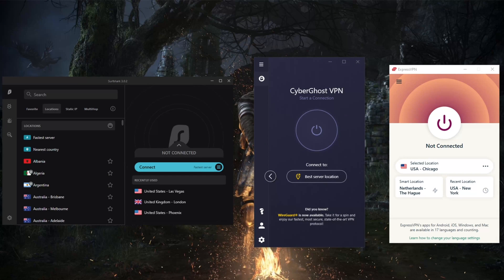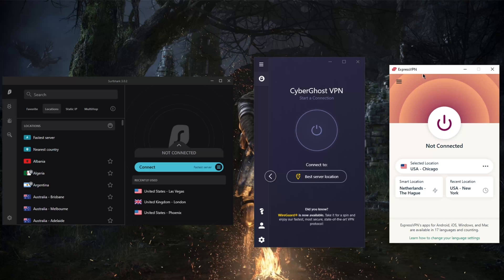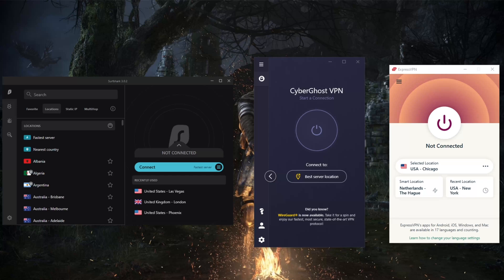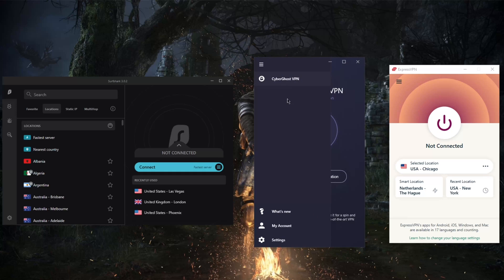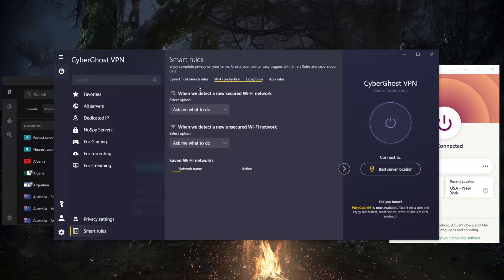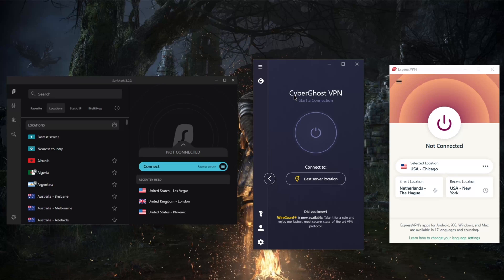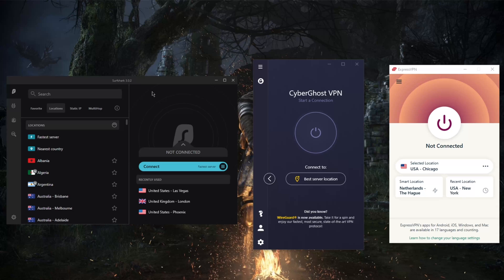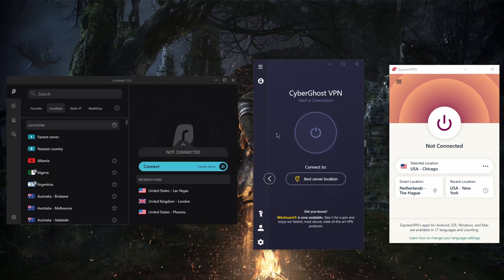Best VPN Free Trial Non Credit Card Required 👇💥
Best VPN Free Trial Non Credit Card - Here are 3 reliable VPN with free trials that don't require a credit card. You'll get full access during the free trial period.

👉 Best VPN Free Trial Non Credit Card Needed - Here are 3 reliable VPN with free trials that don't require a credit card. Of course free trials are limited by nature but with these VPN you'll get full access during the free trial period.

How's it going guys welcome back. And today I want to show you guys a few VPN options here that require no credit card for free trial. vpn free trial no credit card. So if you guys are interested in any of these VPN, you'll find links to special deals and discounts in the description down below, as well as full reviews if you'd like to learn more about these VPNs. So starting with ExpressVPN, will offer a seven day free trial without any information, any credit card information, you might have to I believe you have to at least provide your email so that you can get the seven day full trial. Again, you'll get access to the full service, meaning all the servers, all the features, know bandwidth limits full seven day free trial. The catch is that you're only be able to claim this free trial if you're on a mobile device. So if you have any device with a google play store, or an Apple App Store, you know be the iPhone, the Android, an iPad, or a Galaxy Tab or any other device that has a either an App Store or the Google Play Store, you'll be able to claim that seven day free trial, of course ExpressVPN will also offer a 30 day money back guarantee. vpn free trial no credit card.  If you're interested in trying out the express the full service of course on all devices for 30 days, you'll be able to claim that 30 day refund if you'd like you know because all their plans are covered by a 30 day money back guarantee, you can just go to their website, hover over to the bottom left and access their 24 seven live chat support it really is as simple as that. So you know the next VPN here I've got cyberghost. Now cyberghost does not offer a seven day free trial. It does offer a trial but it's for 24 hours. And of course you'll be getting that on whatever service you know, whatever device you're on, you know, you can definitely claim it for the PC if you'd like. So you'll be able to of course get access to all these services, all the features accuse me of cyberghost here you've got plenty of features, of course with cyberghost when it comes to let me show you guys here. And so if we go okay there, you got plenty of server options here. vpn free trial no credit card.  The specialty servers, dedicated IP, no spy servers, gaming servers, torrenting servers, streaming servers, and plenty of privacy features when it comes to, you've got the DNS blocker here and ad blocker. The kill switch, unfortunately, is something you can't really turn off. So yeah, you'll have to deal with that. And you've got well I wouldn't say this is split tunneling. This is half a split tunneling feature. So it's not exactly split tunneling. My favorite feature about cyberghost is the fact that you have a wire guard protocol. vpn free trial no credit card.  Of course, he didn't know why guard protocols are pretty much the next generation of protocols. They're super powerful protocols very quick.

Hope you enjoyed my Best VPN Free Trial Non Credit Card Needed  Tutorial Video.